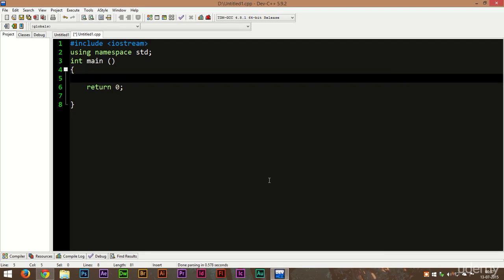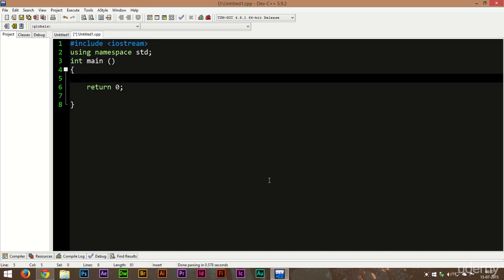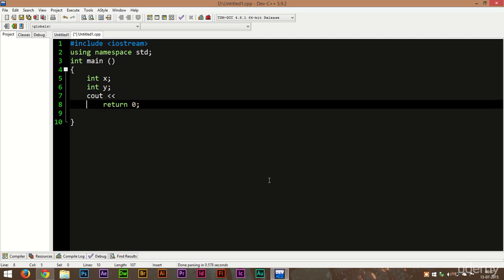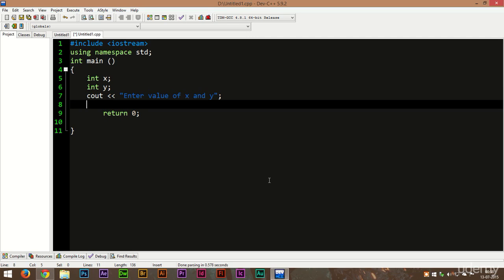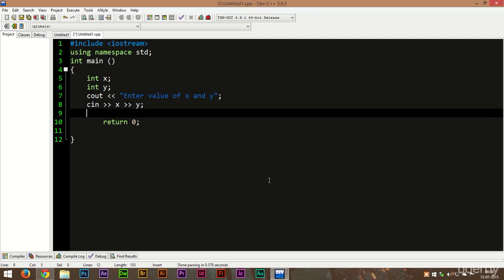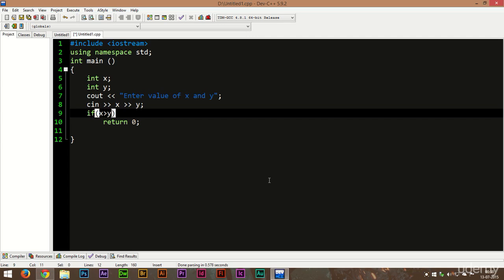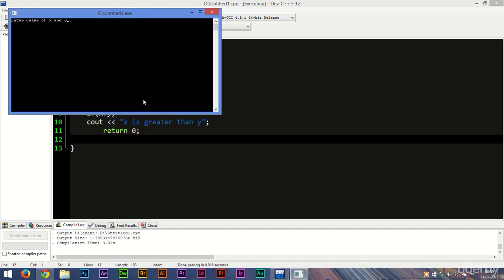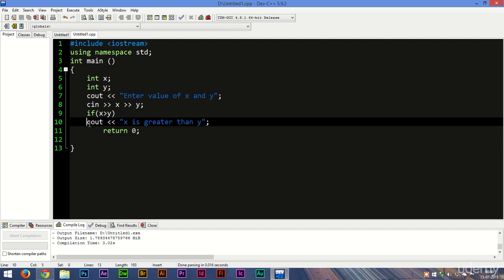If Statement in C++